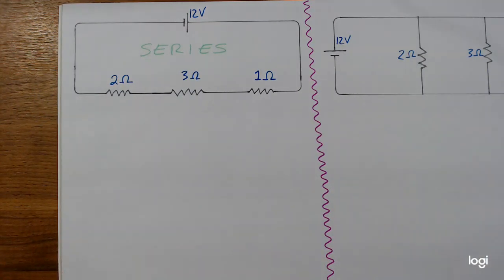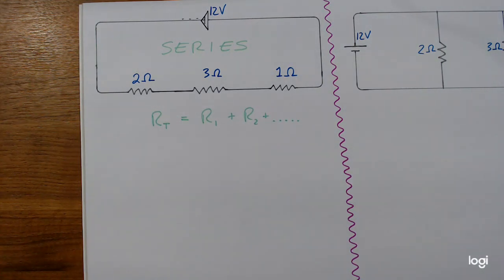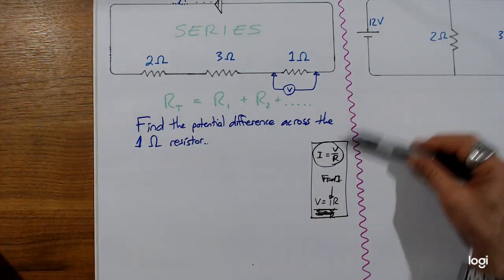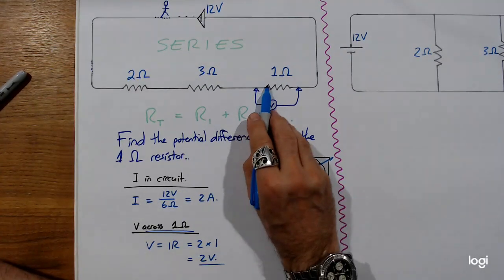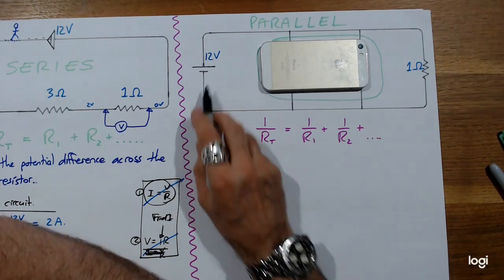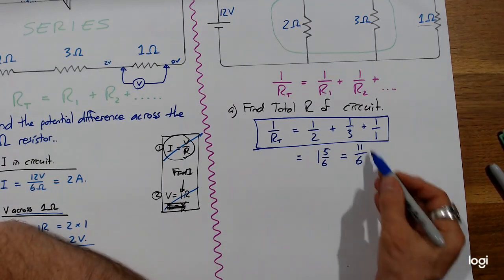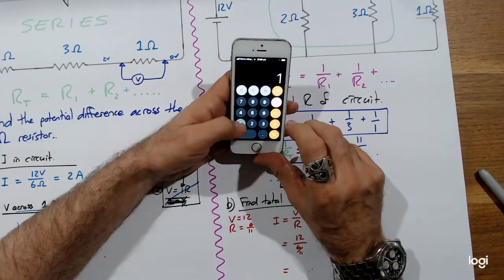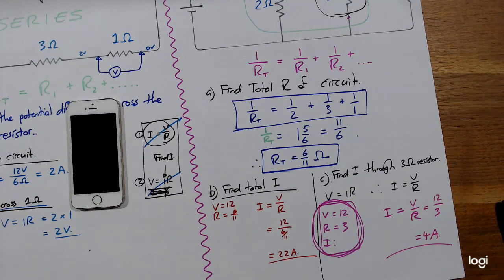Resistors in series and parallel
This shows the basic typical calculations involved in analysing resistors in series and parallel, including the formulae for total resistance in a circuit.